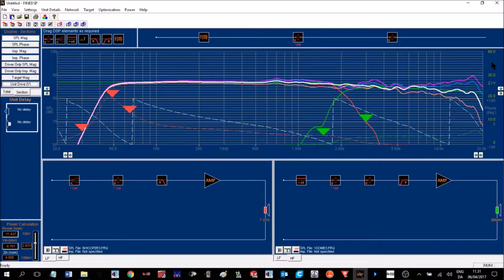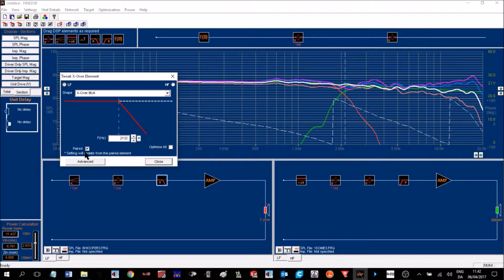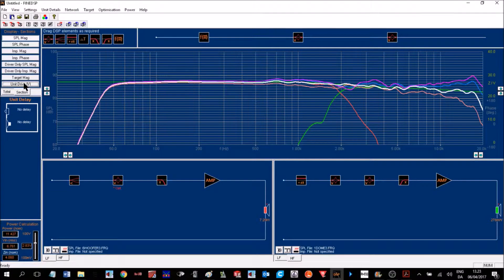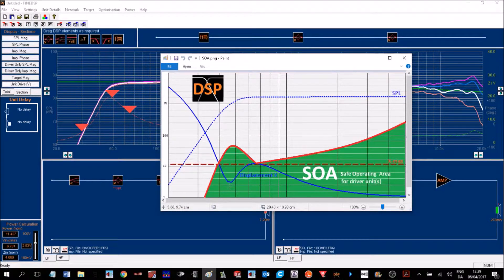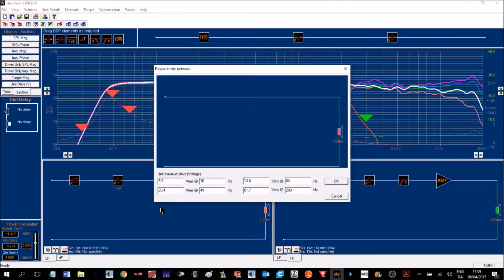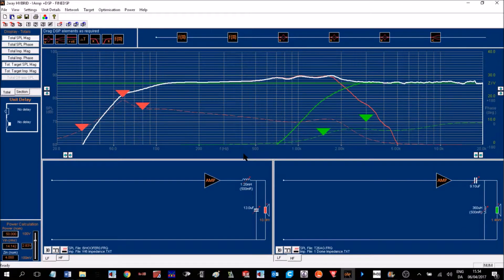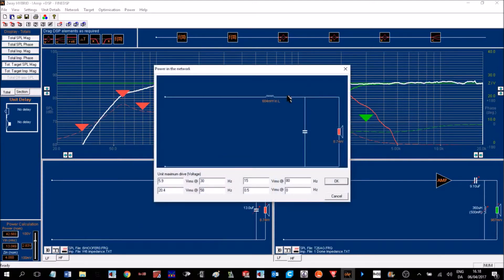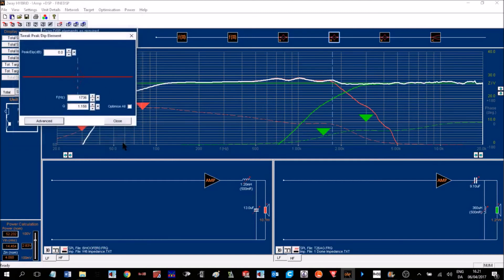FINE DSP Demo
Intuitive Digital Speaker Design: Developed from FINE X-over